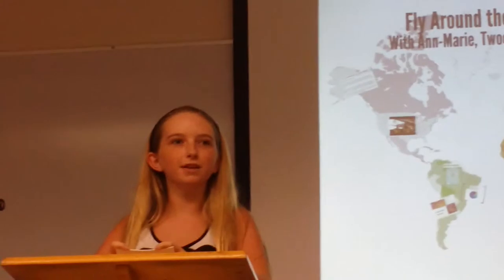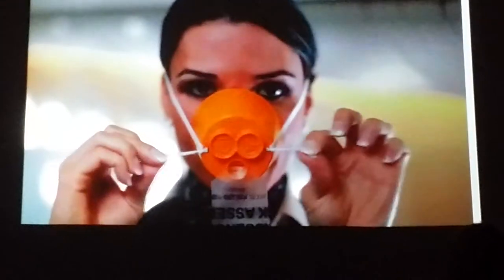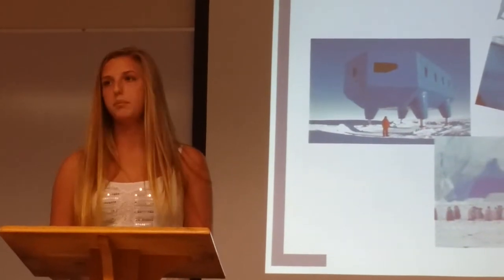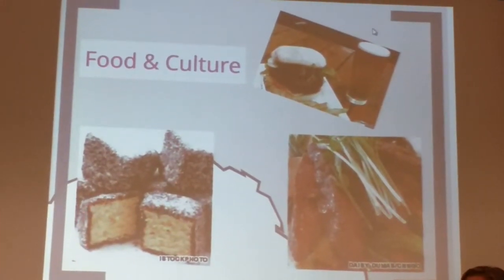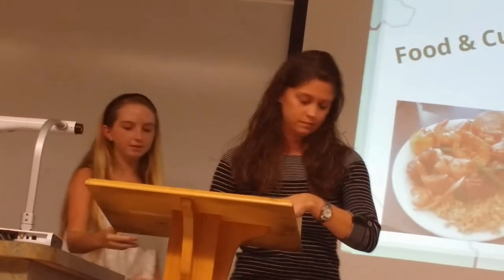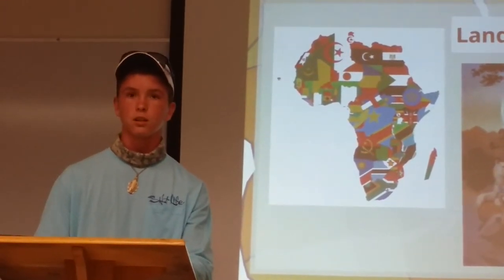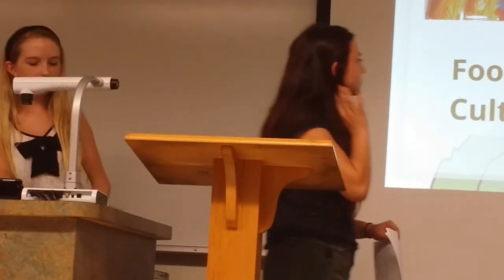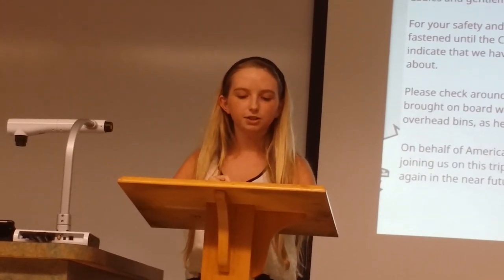Fly Around the World in 25 Minutes